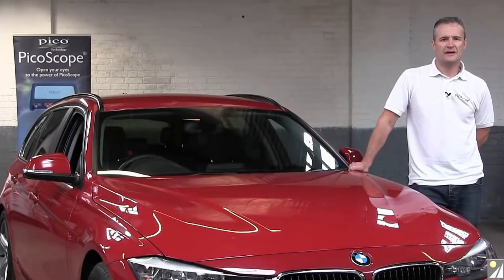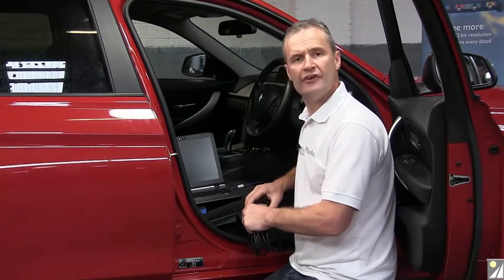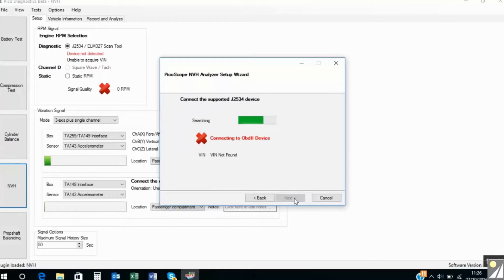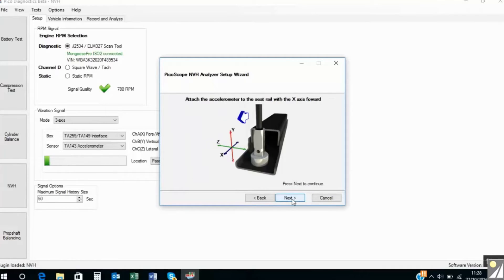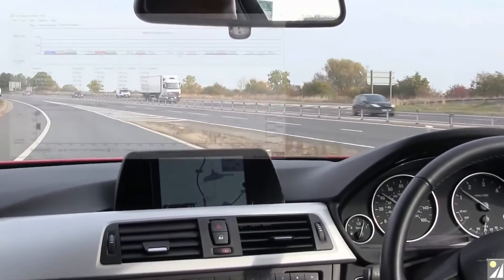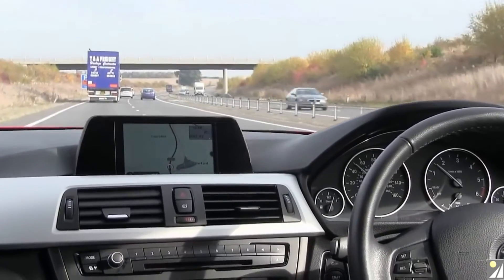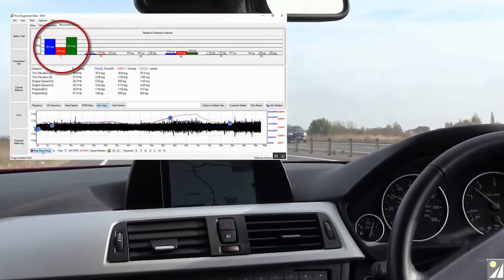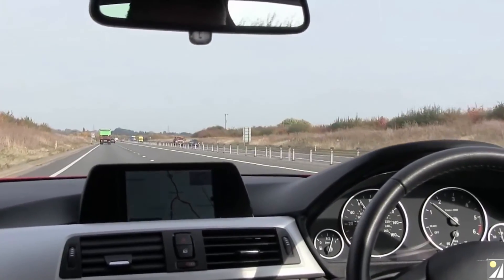Reviewing Pico Technology NVH Kit for Automobile Servicing - from Saelig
The PicoDiagnostics NVH ( Noise Vibration and Harshness) Kit ) from Pico Technology is the cost–effective answer to the many NVH problems facing technicians today. Providing real-time diagnosis to the technician in the form of either: a bar graph, a frequency chart, a 3D frequency chart, RPM order or road speed view. The ability to start the recording before a road test, and play back the recording for analysis on your return, ensures that driver attention remains on the road. Saving the recordings couldn’t be simpler: much like our other automotive software you simply save the file to your laptop’s hard drive.

The PicoDiagnostics NVH kit makes use of the PicoScope 4000 Series Automotive oscilloscope, and comes complete with everything you need. You can be sure that your investment in the PicoDiagnostics NVH kit will benefit your business without the need for further spending